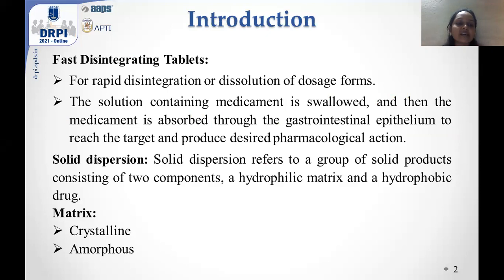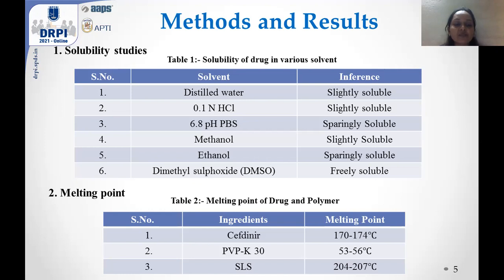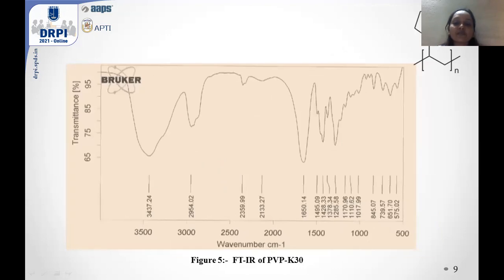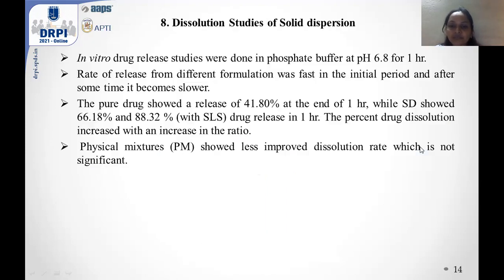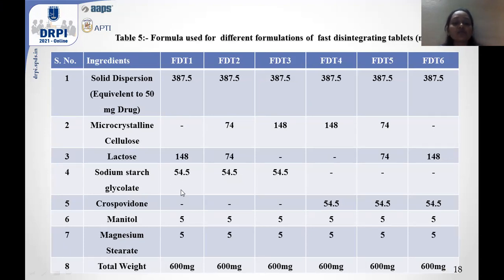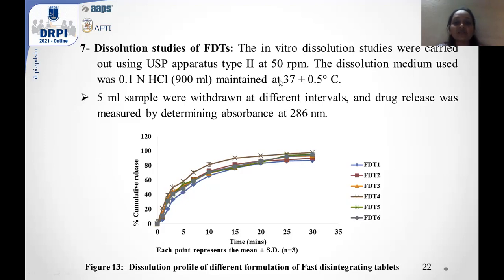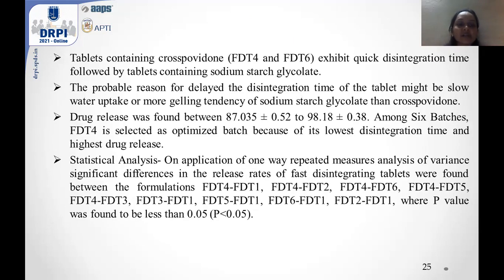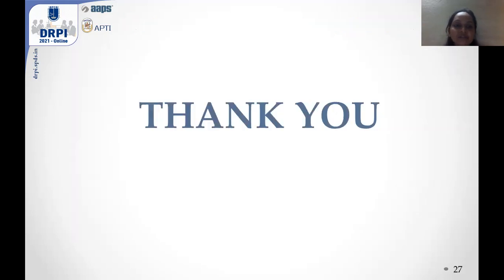Formulation and Evaluation of Fast Disintegrating Tablets of Solid Dispersion containing Cefdinir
DRPI 2021